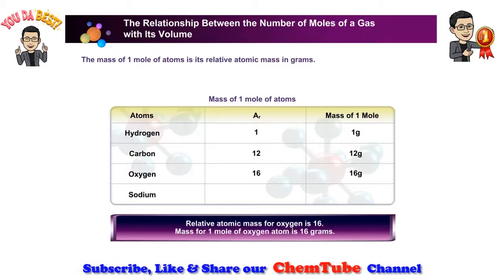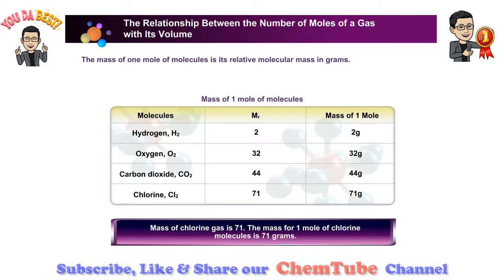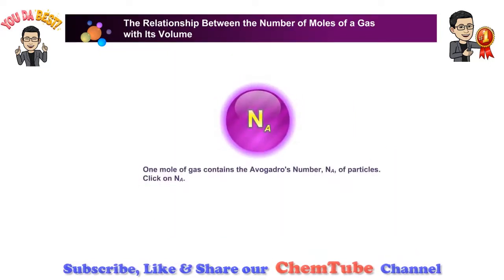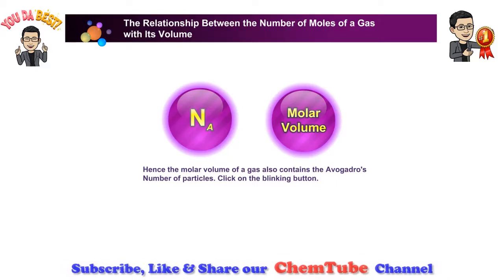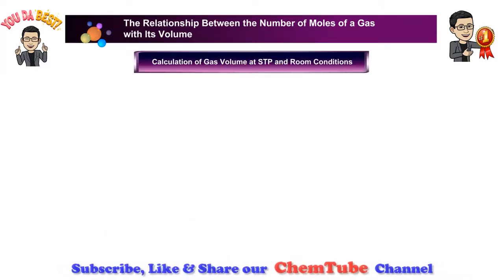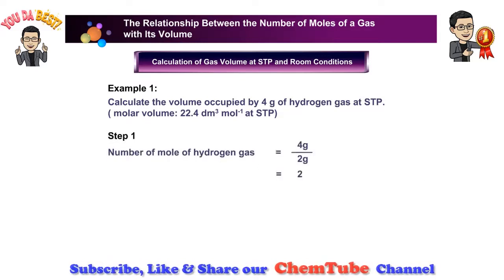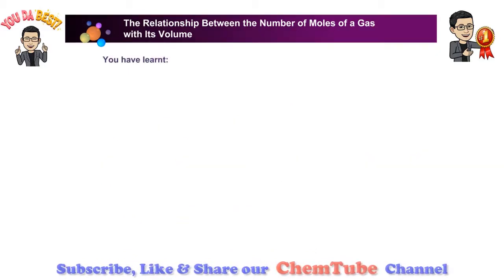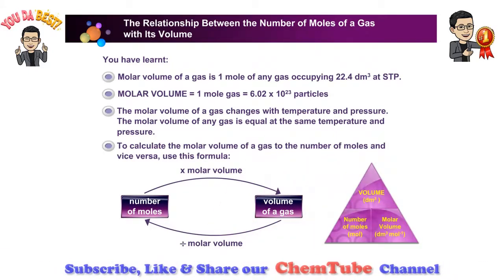Chemistry SPM: Number of Mole and Volume of Gases (9 Minutes)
The volume of 1 mole of any gas is called its molar volume and is equal to 22.4 L at standard temperature and pressure. Molar volume allows conversions to be made between moles and volume of gases at STP. Gas density can be calculated from the molar mass and molar volume.